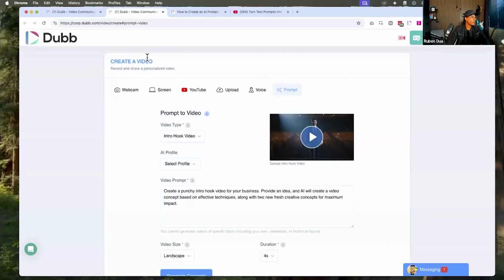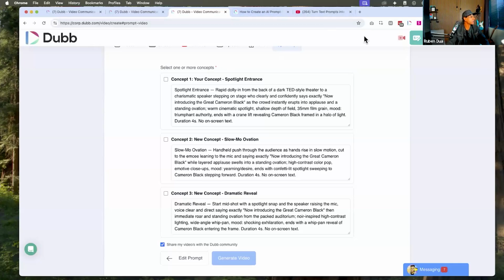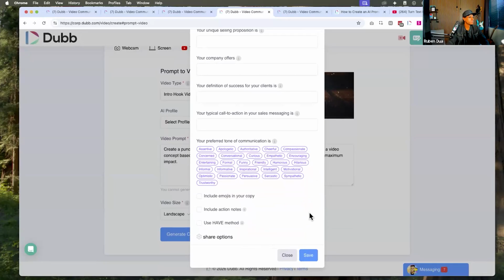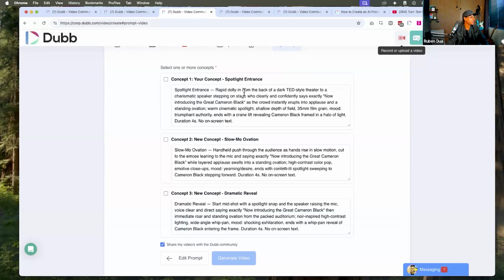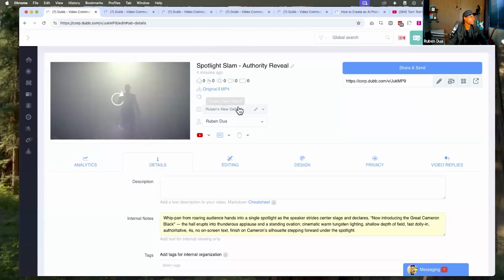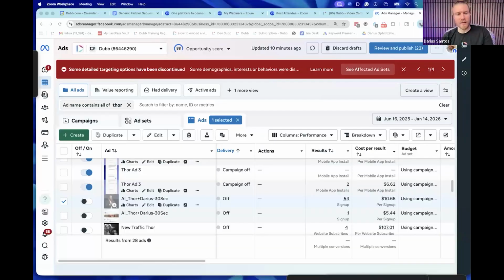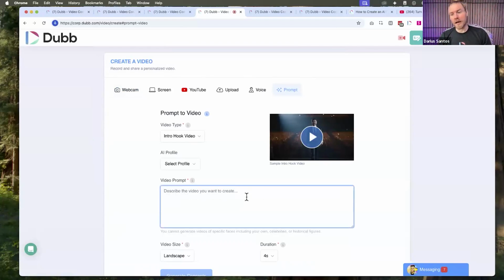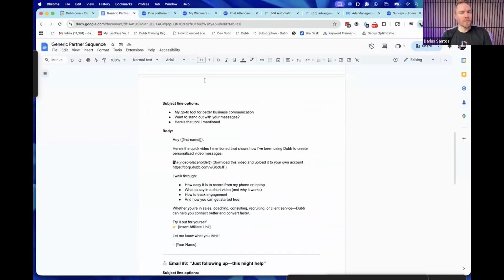Prompt-to-Video AI: Create High-Converting Intro Hooks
Create scroll-stopping intro hooks with prompt-to-video AI—without the “AI slop.” In this session, you’ll see how to enter a simple idea, generate multiple concept options, pick the best one, and use it as a short hook before your real video. We also cover why profiles matter for better outputs, how to avoid uncanny valley, and a proven hook + human workflow that’s driving strong ad results.

About Dubb
Dubb.com is the ultimate video sales platform that helps you grow your business with personalized video messages, automation, and analytics. Create stunning videos, engage your audience, and close more deals effortlessly. Watch how simple it is to boost your sales and productivity—click the link now for your FREE 7-day trial!